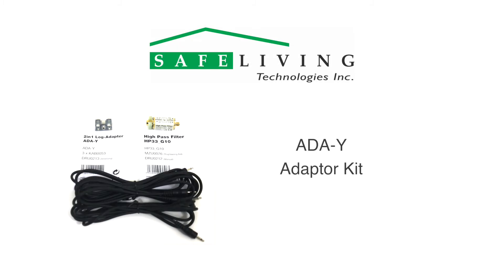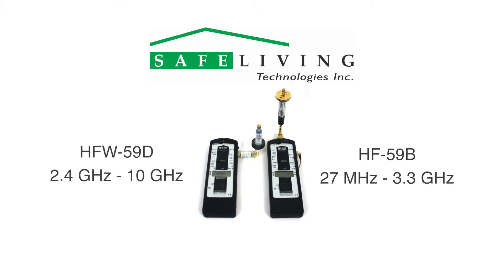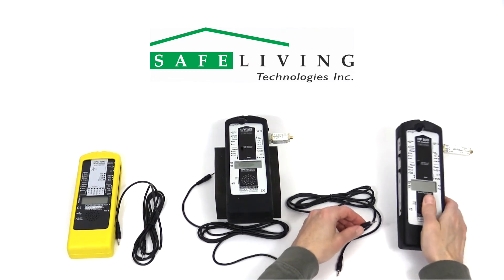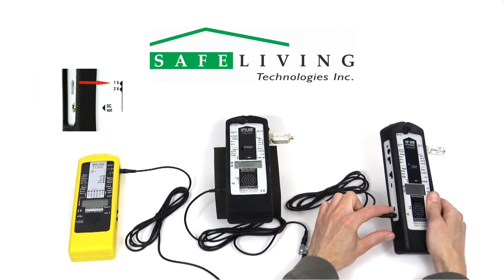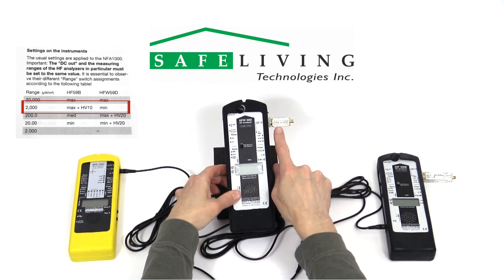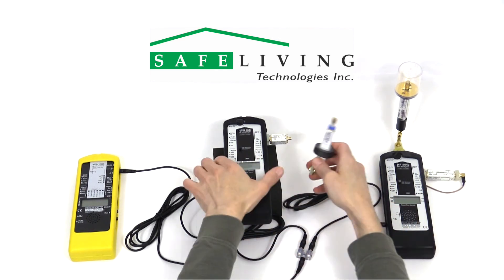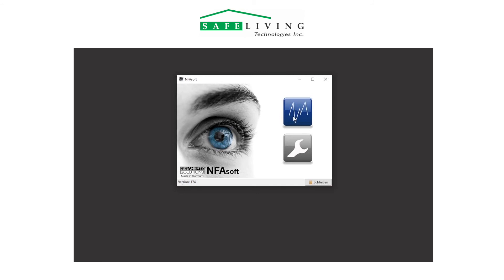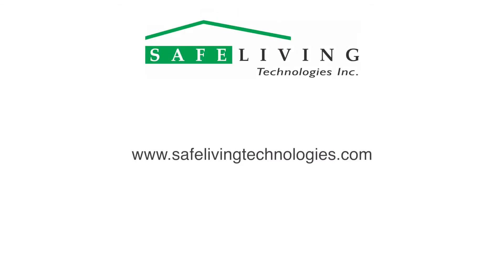Gigahertz Solutions ADA Y Adaptor Kit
Learn how to use the Gigahertz Solutions ADA-Y Adapter to Datalog using the HFE59B, HFW59D Plus and the NFA1000 simultaneously